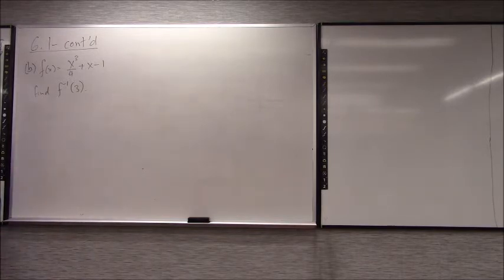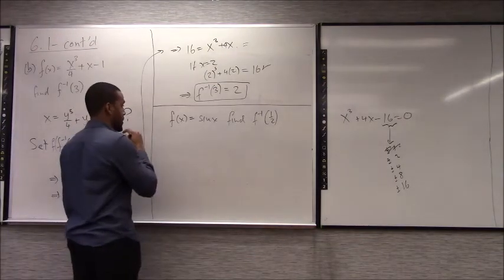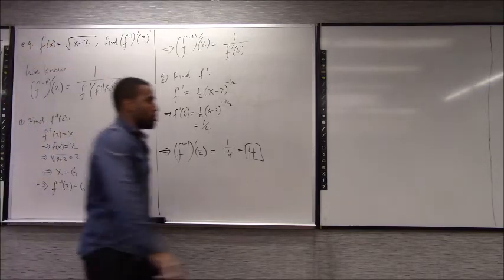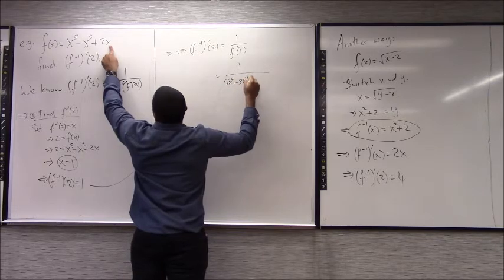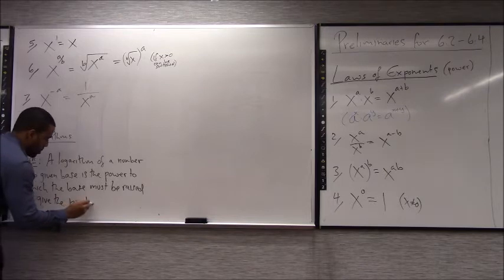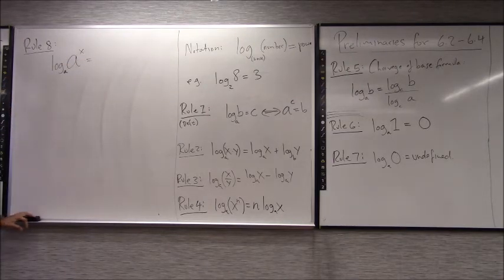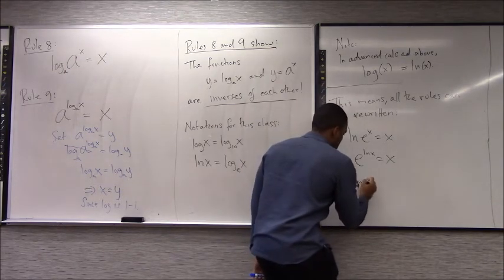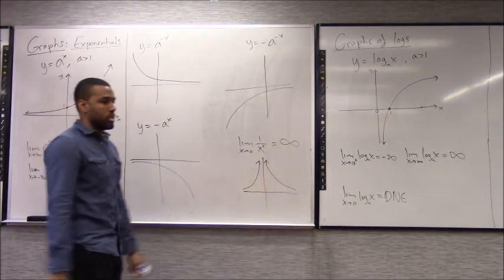Math 1207 Lecture 4 - Inverse functions part 2; Intro to exponentials and logarithms